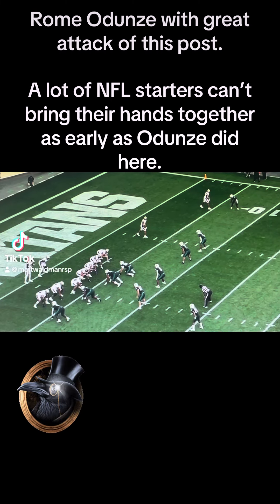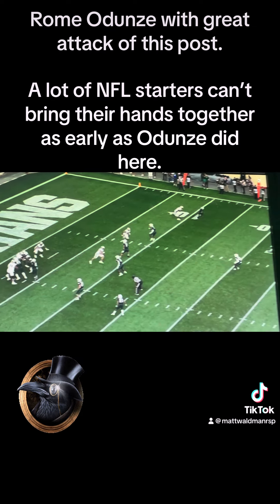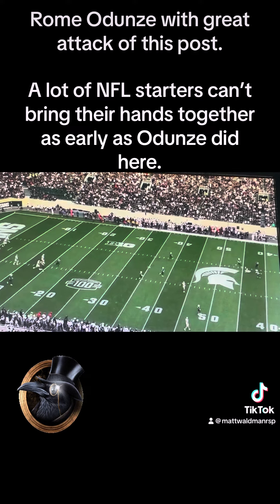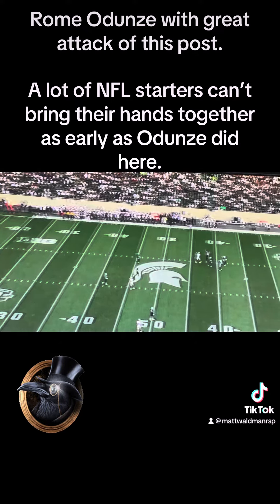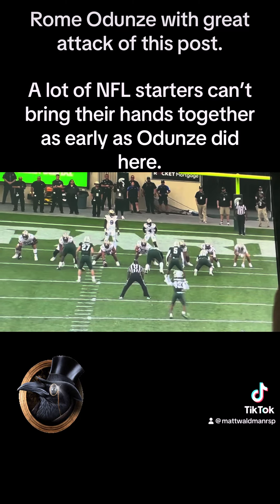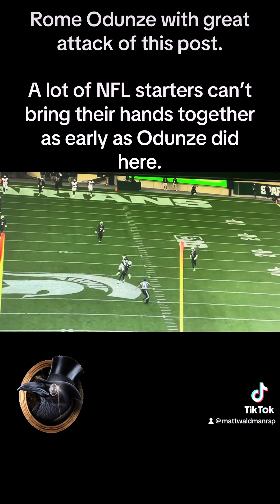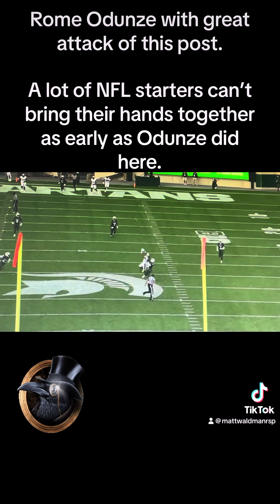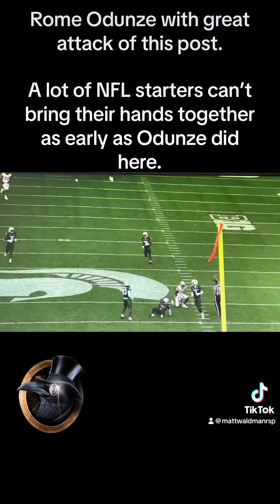Matt Waldman’s RSP Boiler Room: Rome Odunze: NFL Ready Hands